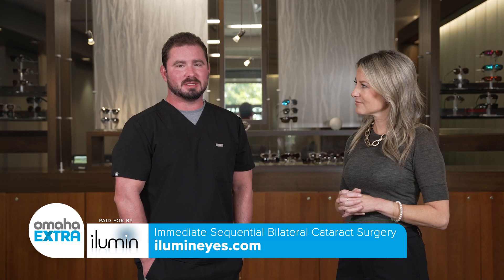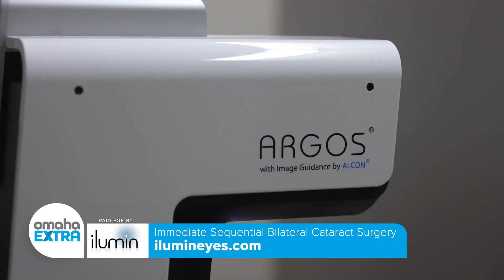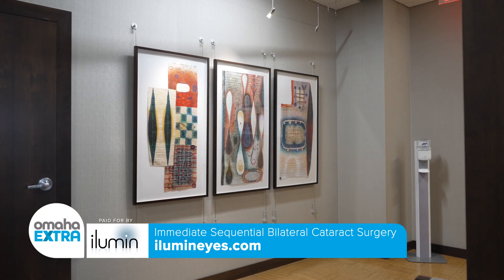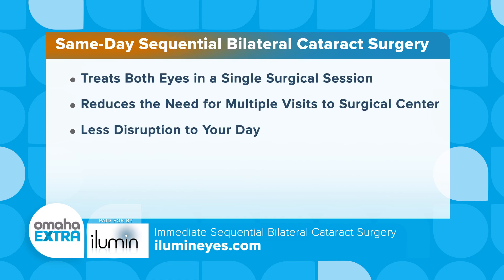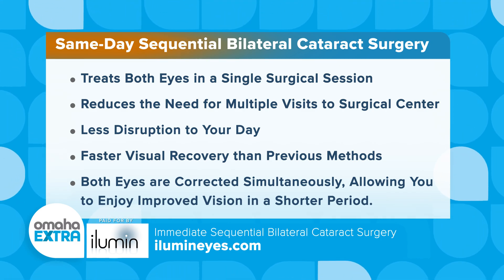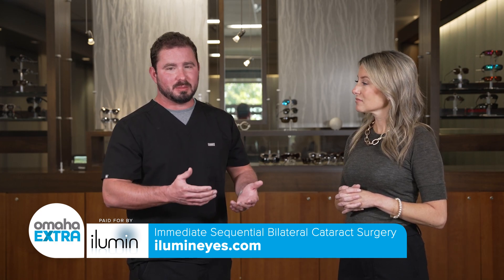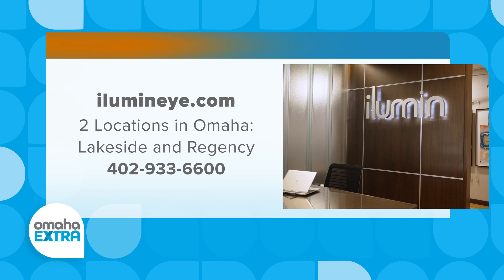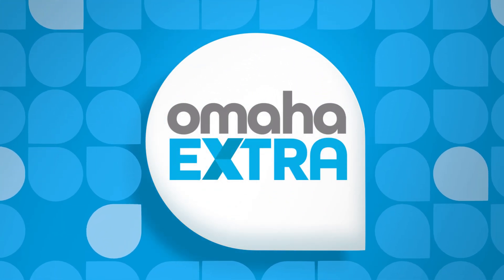Omaha Extra Ilumin Eye Care Center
Advances in Cataract Surgery